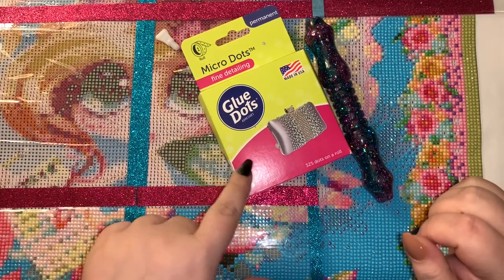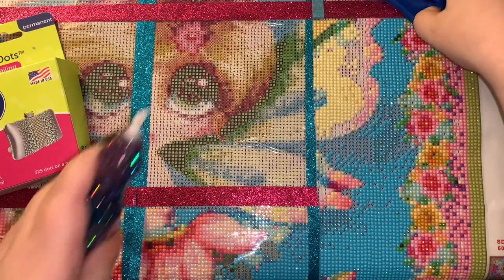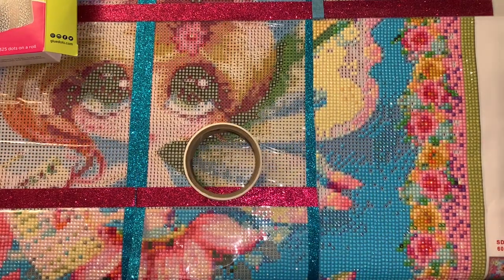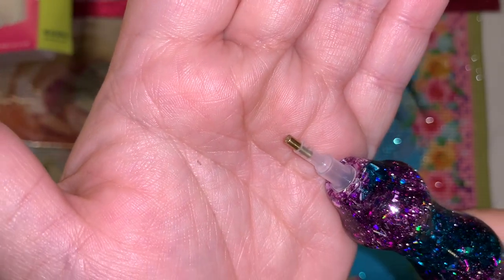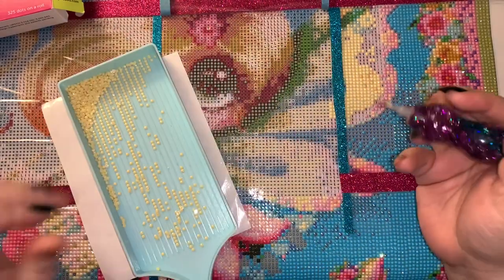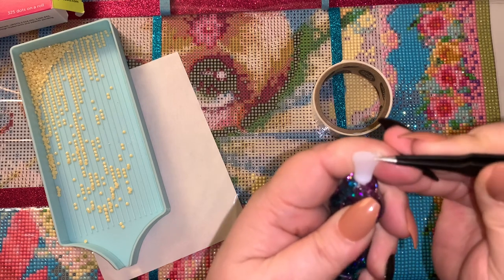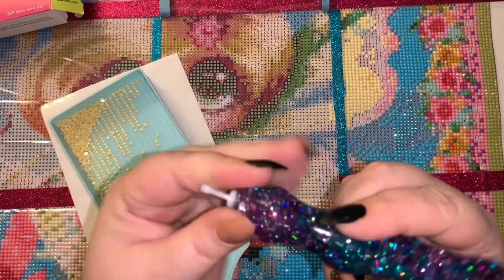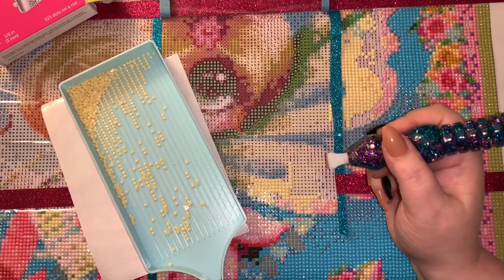How to Use Glue Dots 💎 Tips and Tricks for Diamond Painting Beginners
Hey Hey Heyyy guys!! Today I’m sharing another tips and tricks video! This one is about how to fill your drill pen with Micro Glue Dots for diamond painting beginners!!

Micro Glue Dots on Amazon

The tray I’m using in this video is from Munimade on Etsy here ➡️